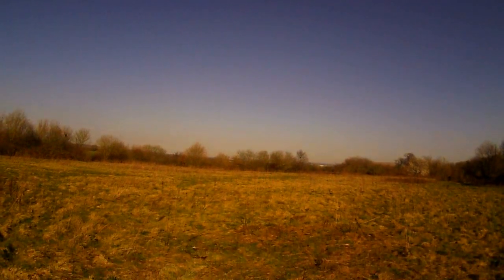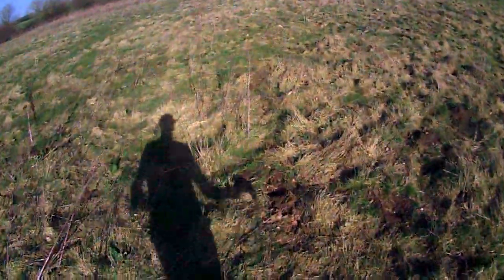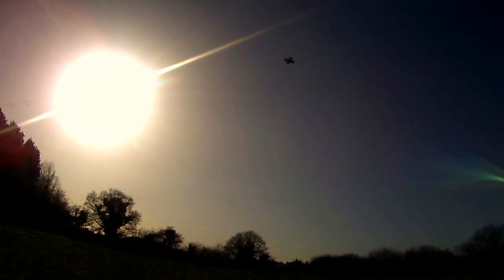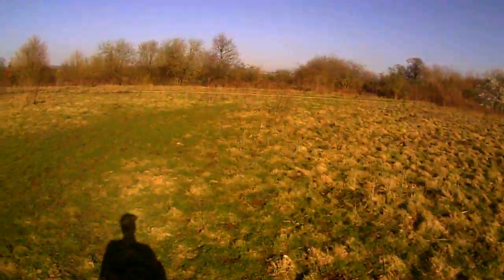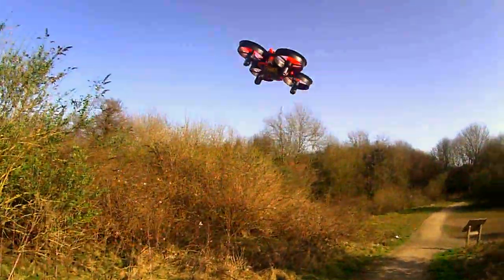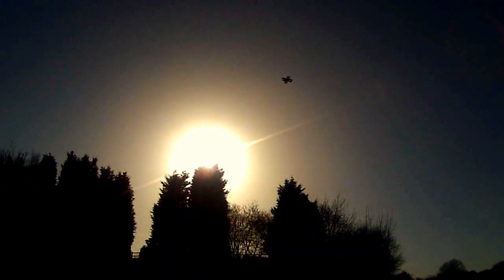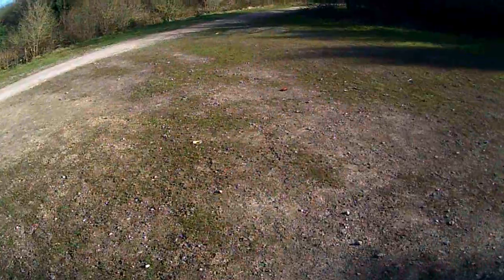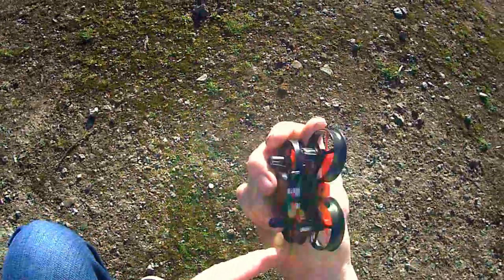Eachine E010 Drone Uncut Review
Eachine E010 Mini 2.4G 4CH 6 Axis Headless Mode RC Quadcopter RTF